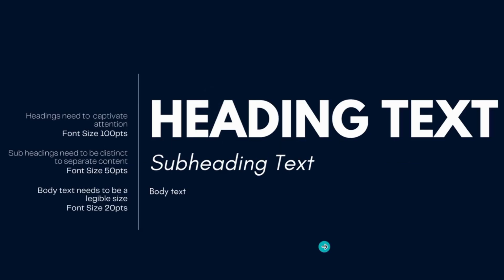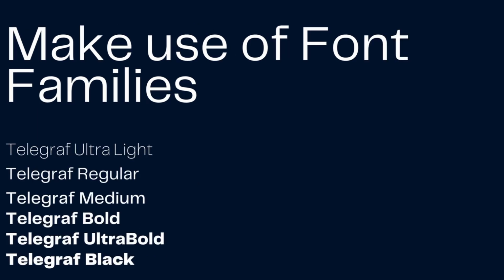Exploring Fonts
Here are my top tips for using fonts in design. In this video, you’ll learn how to use font families to make your design look more polished and professional.